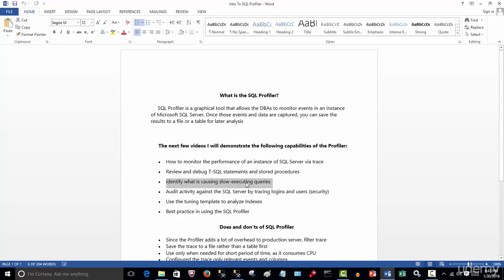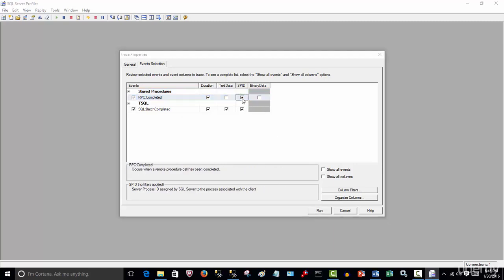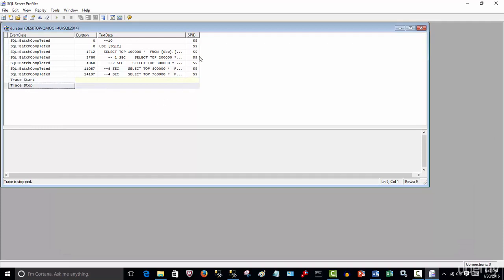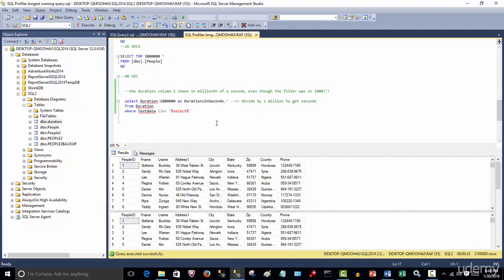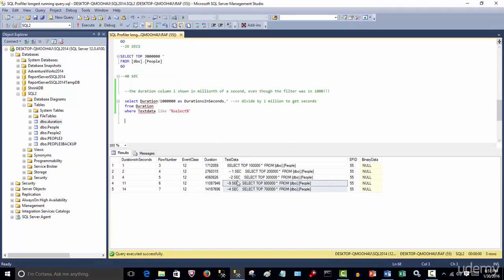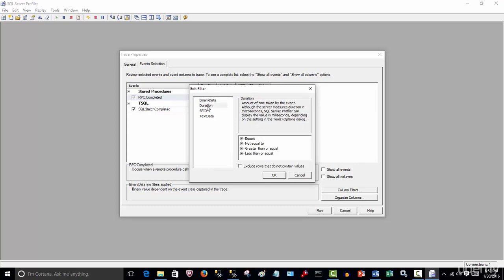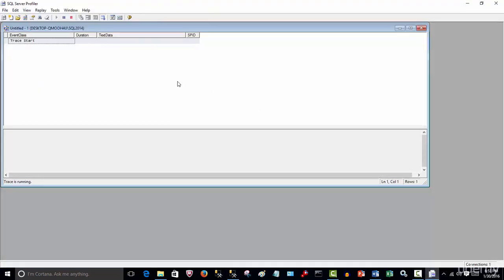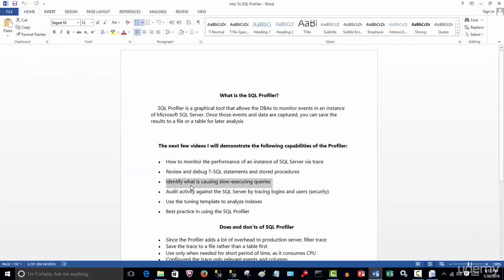012 SQL Profiler longest running query